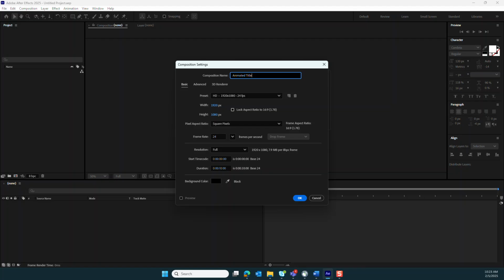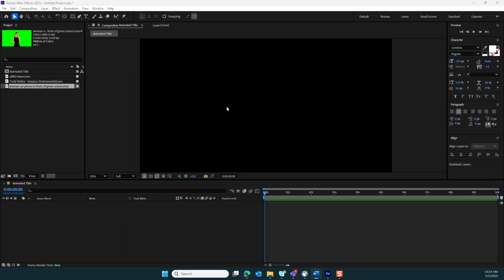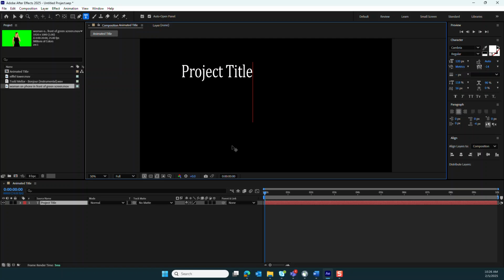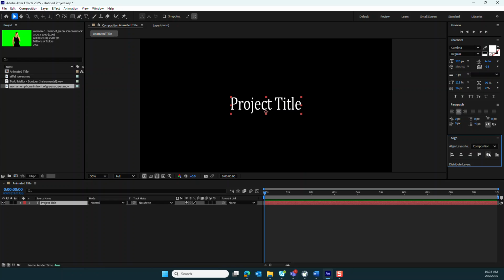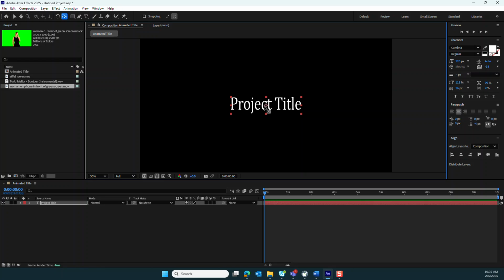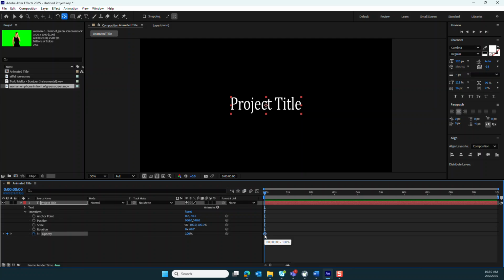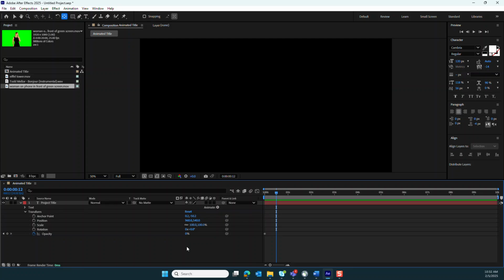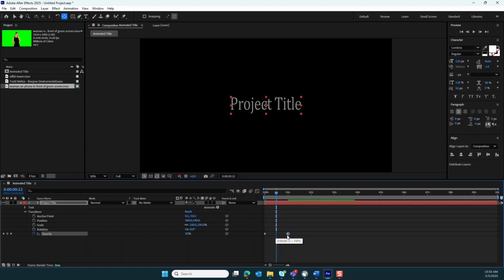Video Editing in Adobe After Effects: Adding assets and an animated title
This video briefly covers creating an After Effects Project, adding assets to the Project Panel, and creating an animated title composition